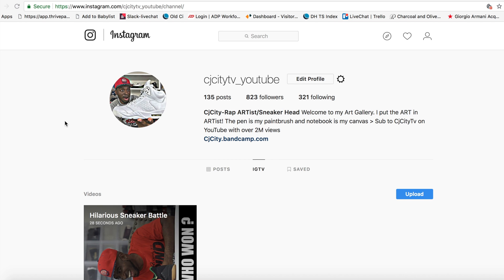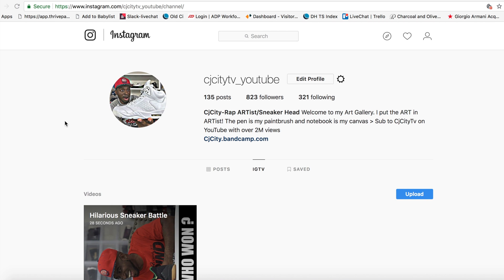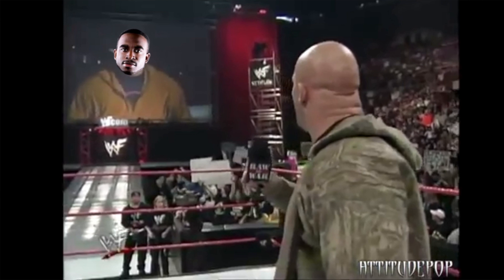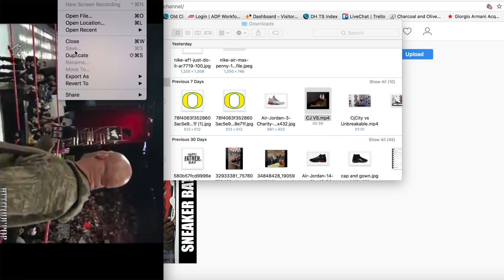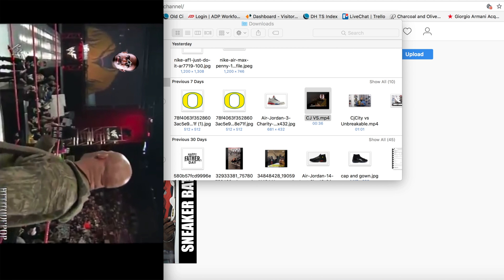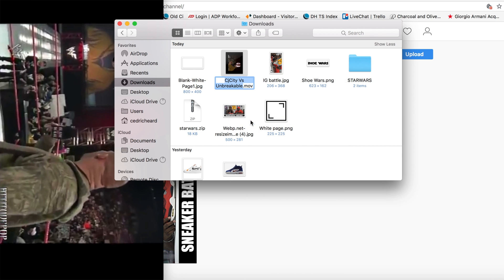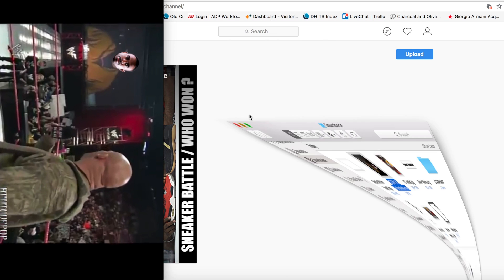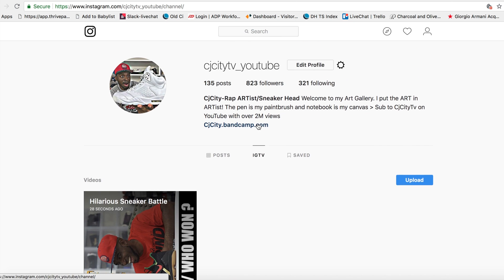How To make Horizontal videos Vertical for IGTV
Best Way to make Horizontal videos Vertical for IGTV
Upload TO IGTV From Your Computer - Tutorial
Here is a quick tutorial on how to upload your videos Vertically directly from your computer to IGTV. Here is how you can take your video from your computer  that was horizontal, flip it vertically and upload to IGTV.